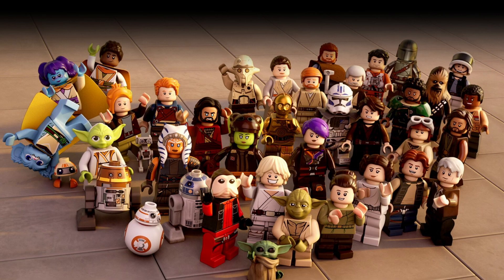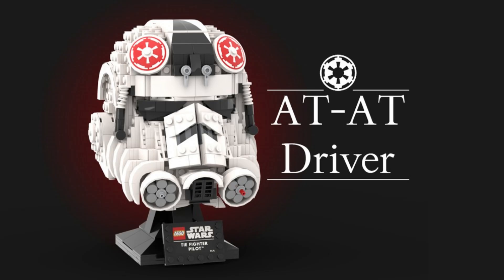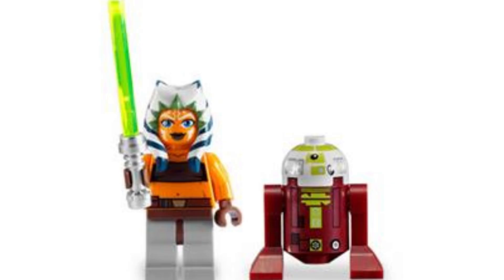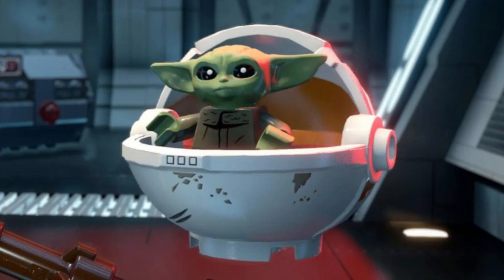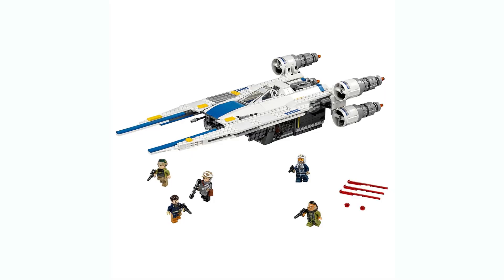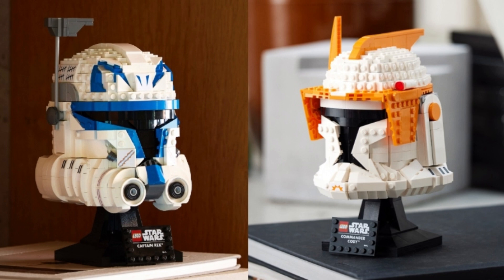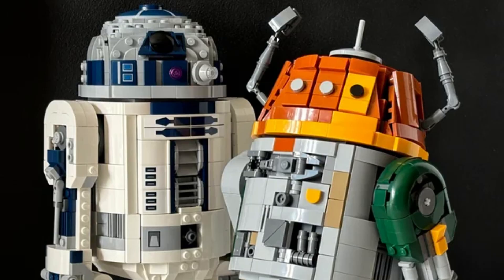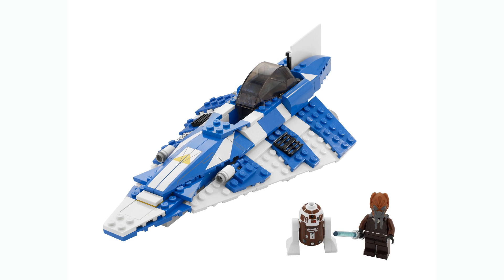2025 rumored Lego Star Wars sets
Its already that time of the year! next years sets have been rumored and were gonna cover them